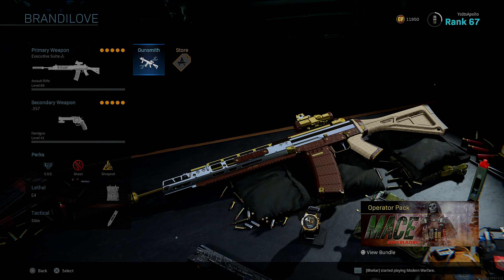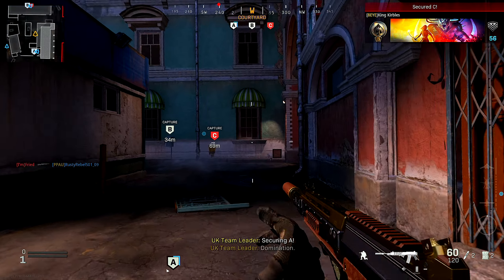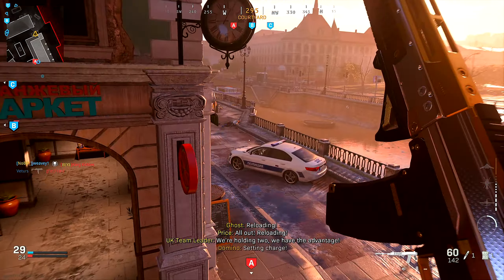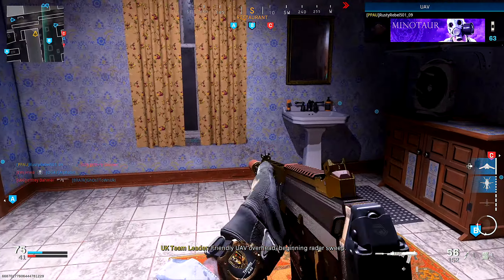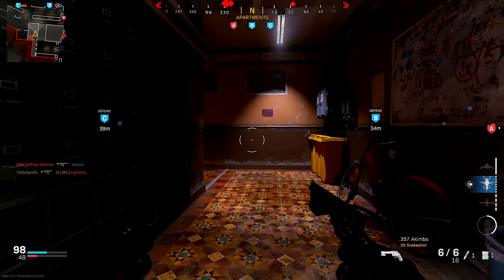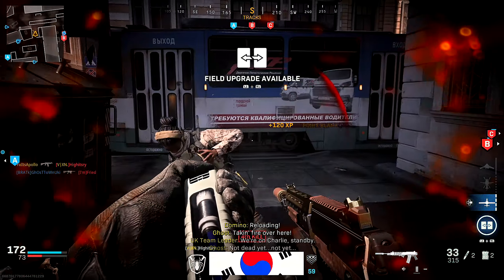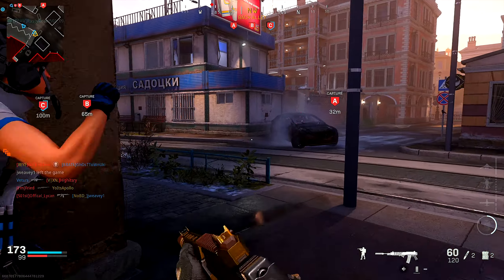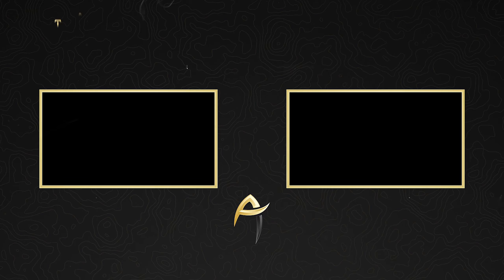THE NEW "EXECUTIVE SUITE" GRAU 5.56 IS AMAZING... (FOOLS GOLD 3 BUNDLE) - MODERN WARFARE